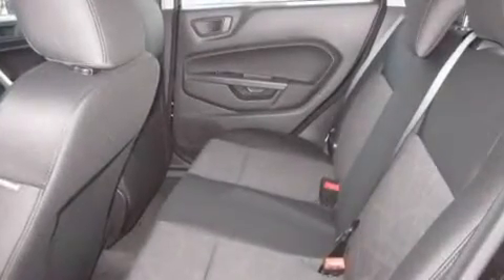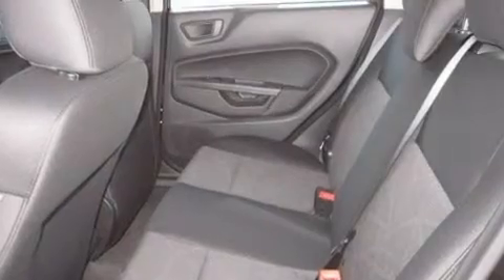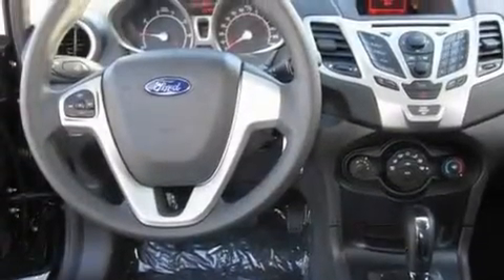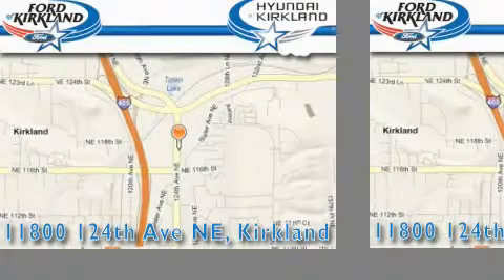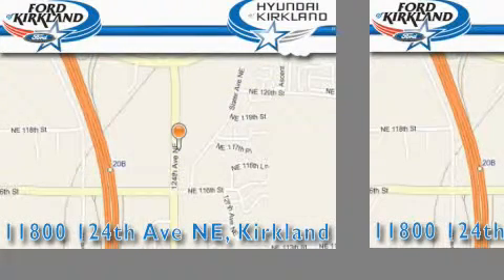2011 Ford Fiesta Redmond WA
Year : 2011

 Make : Ford

 Model : Fiesta

 Engine : 1.6L L4 DOHC 16V

 Trans . : Automatic

 Exterior : Tuxedo Black

 Miles : 25

 Interior : Char Black Cloth

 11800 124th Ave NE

 2011 Ford Fiesta Kirkland WA